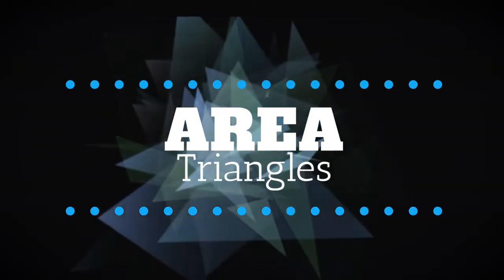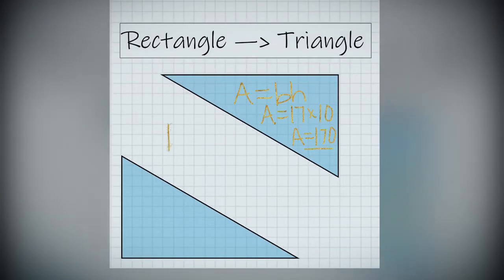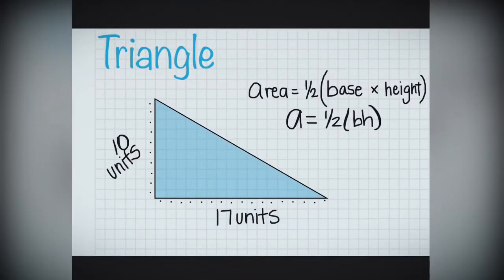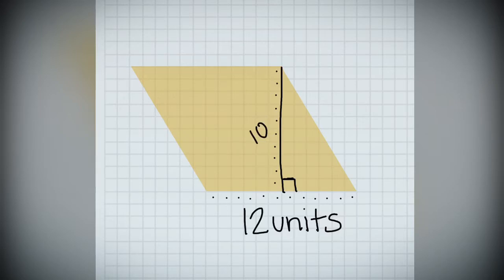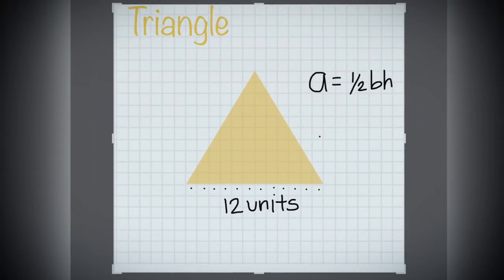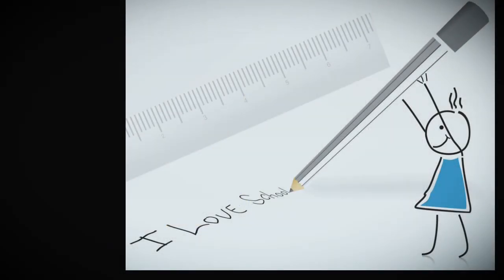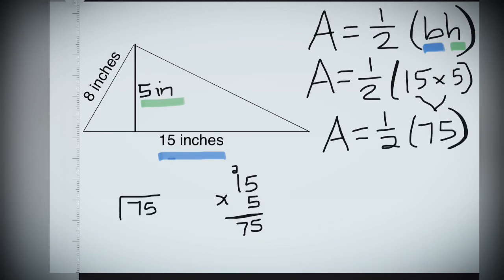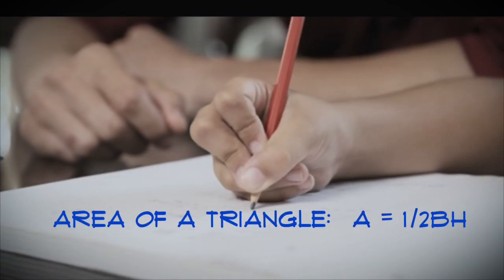Area of a Triangle (easy to follow) for distance learning. Best Video.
Finding the Triangle Area Formula from the Rectangle Area Formula
Building Conceptual understanding using models
Rectangle to 2 Right triangles
Parallelogram to 2 Non-Right Triangles
Identify Height & Base, Cut in Half